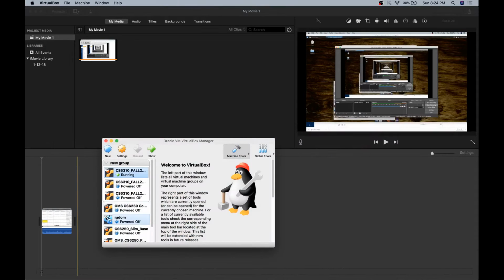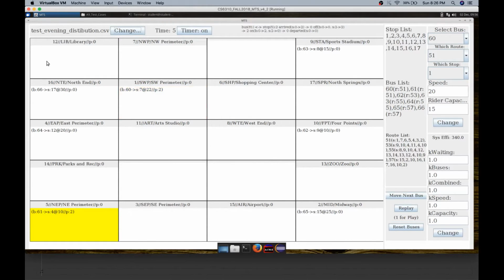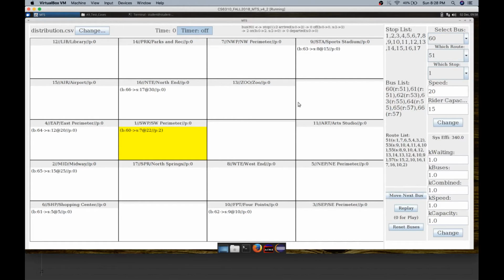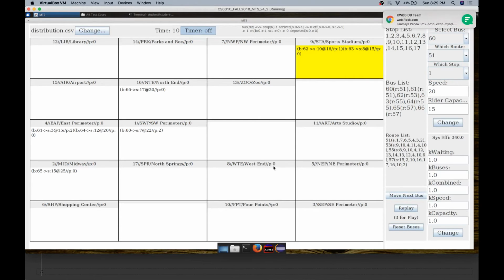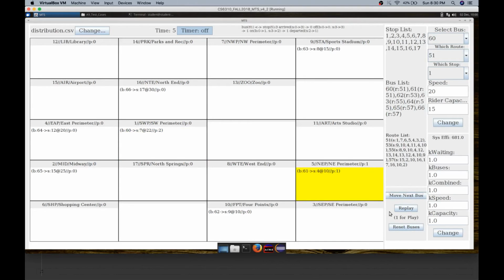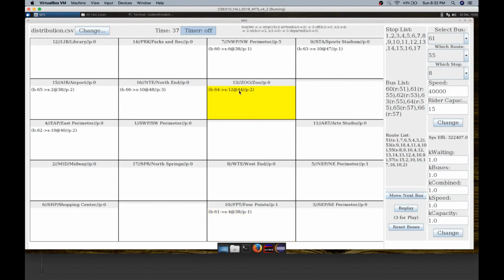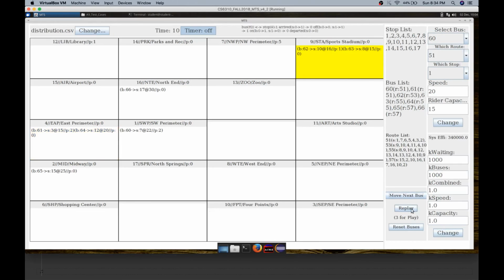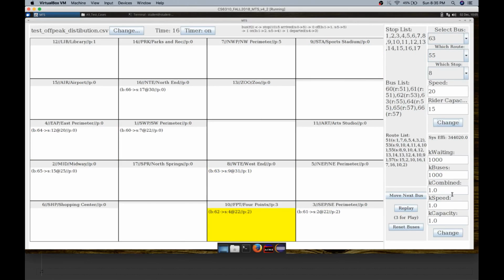Copy of MTS Video Demo Team_63